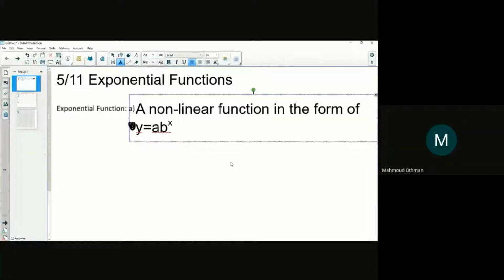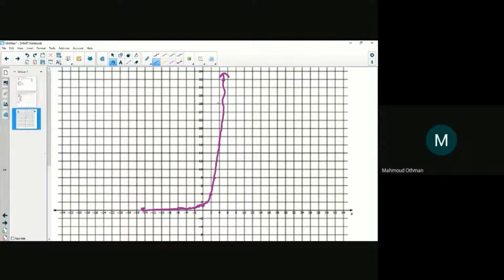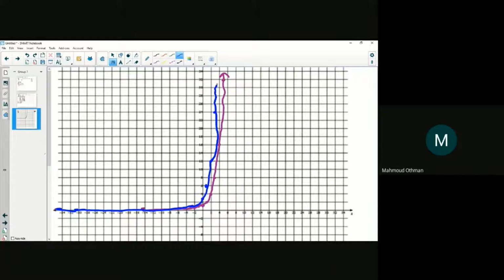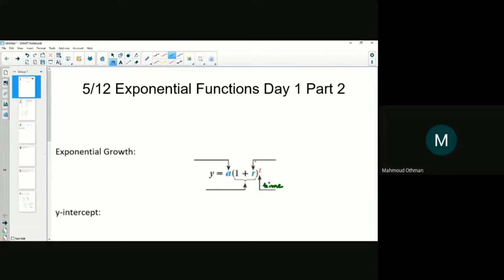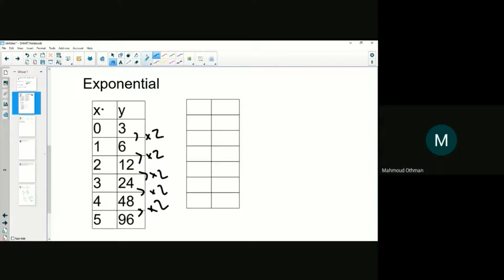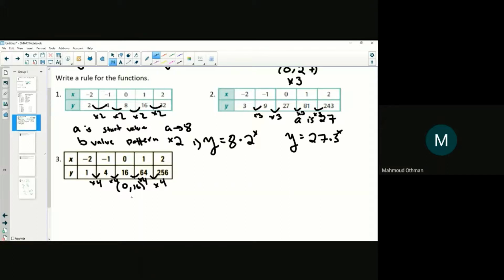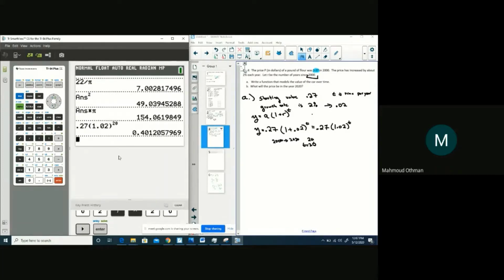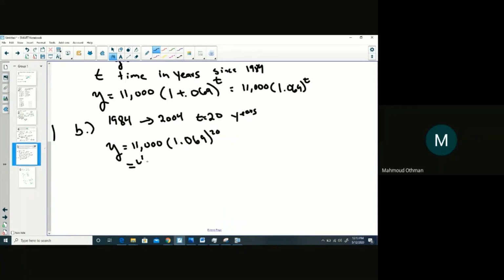May 25th Exponential Functions Day 1 Full Video